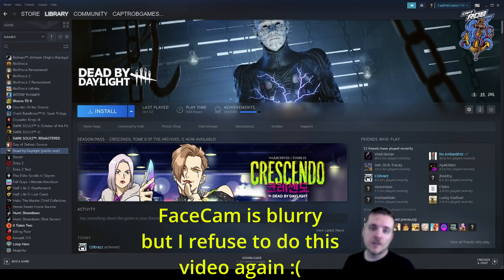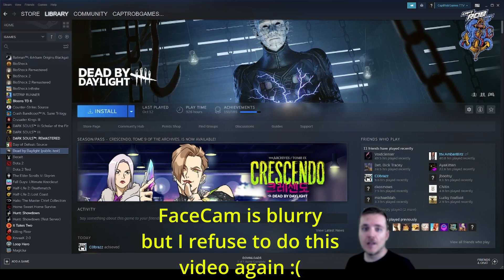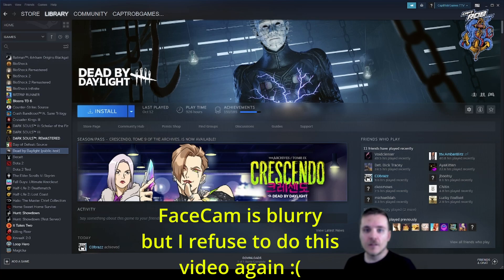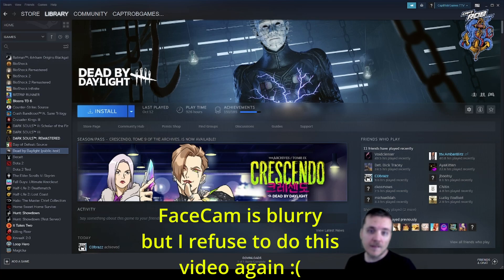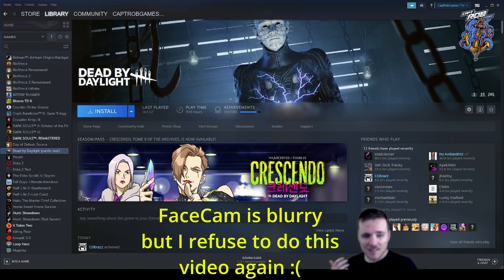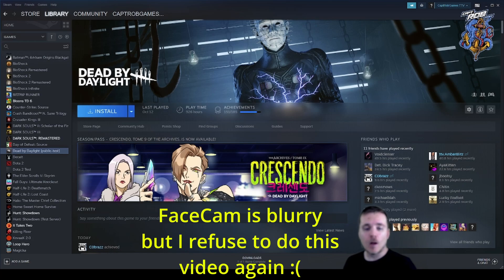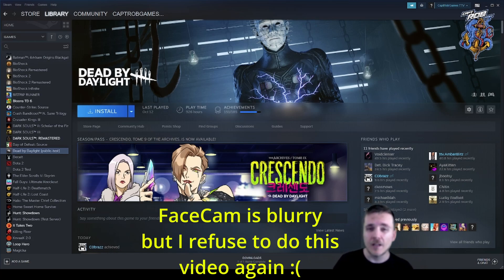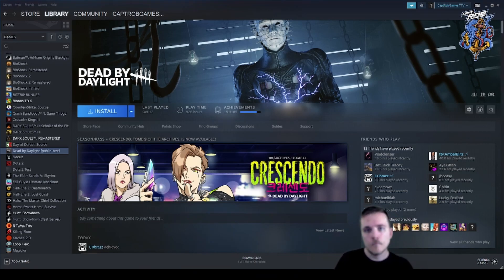Why I Quit Dead by Daylight (and why you should too)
0:00 Introduction
0:30 Why I Quit
6:08 Why You Should Too

Sorry about the blurry camera. I didn't realize until after I finished filming :(